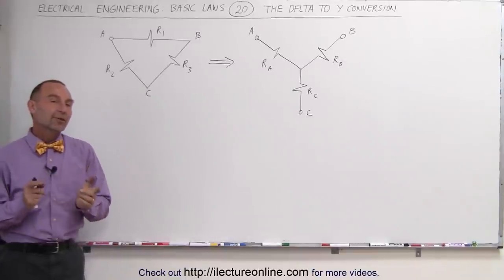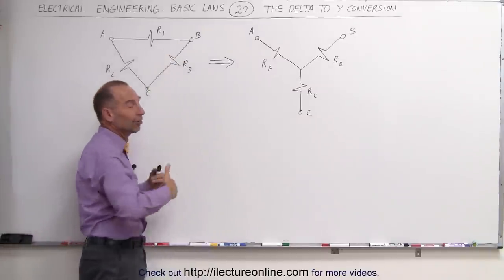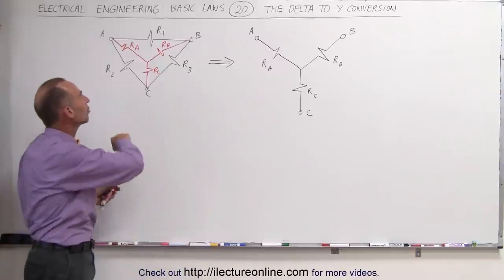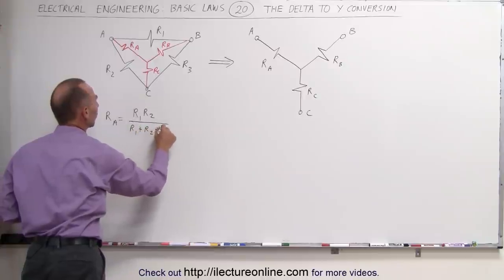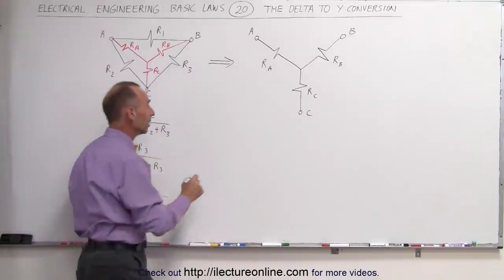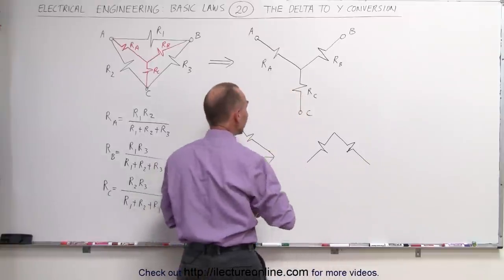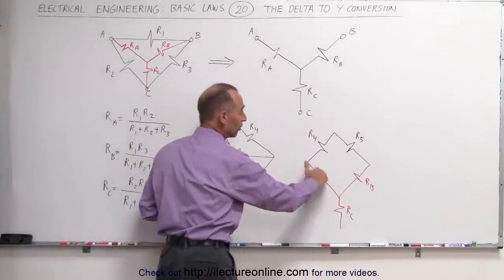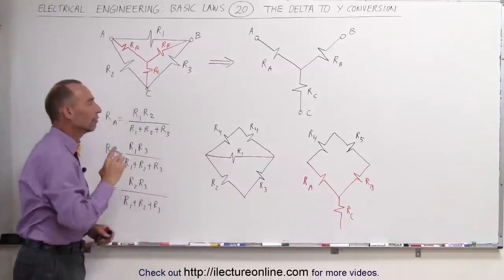Electrical Engineering: Basic Laws (20 of 31) What is The Delta to Y Conversion?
In this video I will explain what is the delta to y conversion.